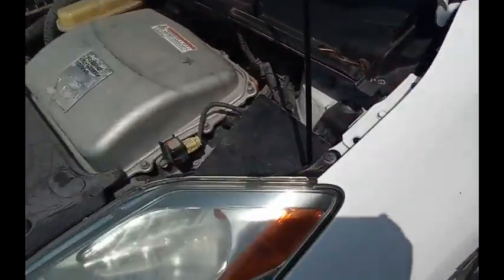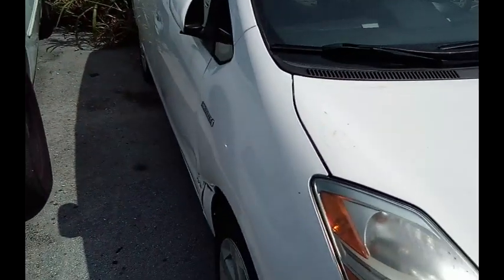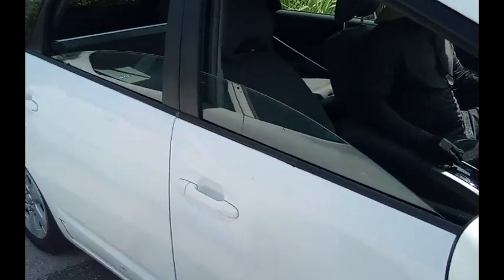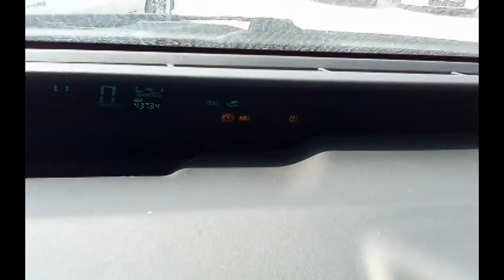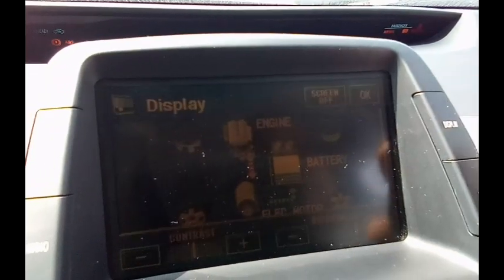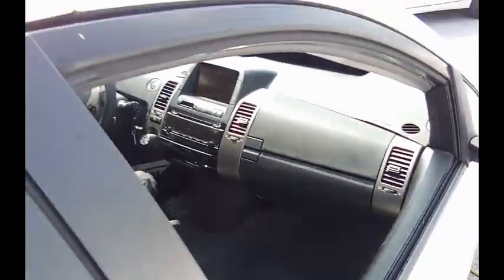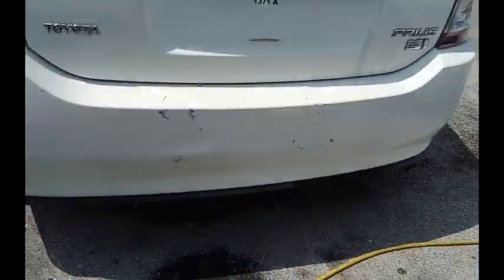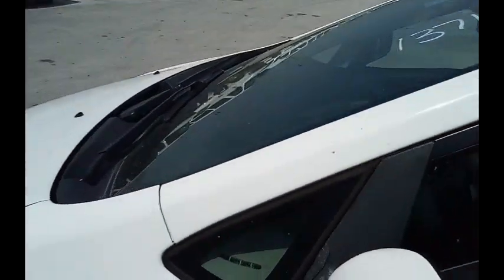GovDeals: 1371A/ 2007 Toyota Prius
1371A/ 2007 Toyota Prius sold by Miami-Dade County, FL on GovDeals.com